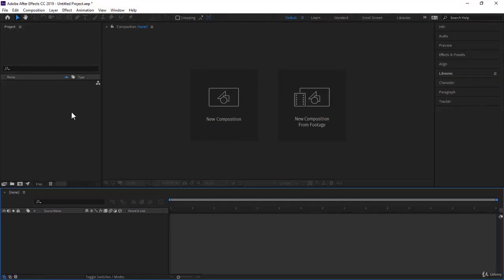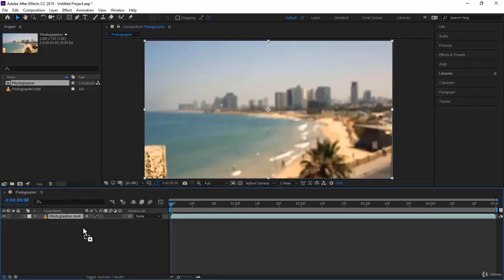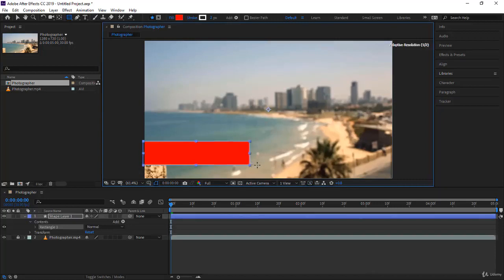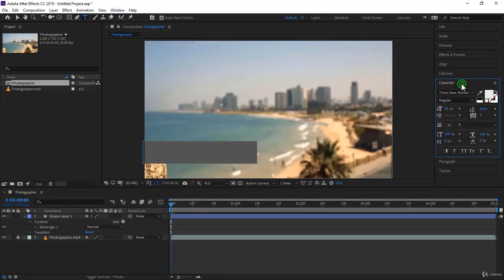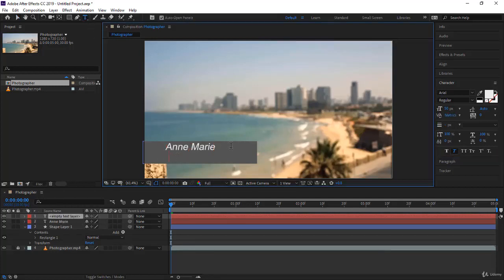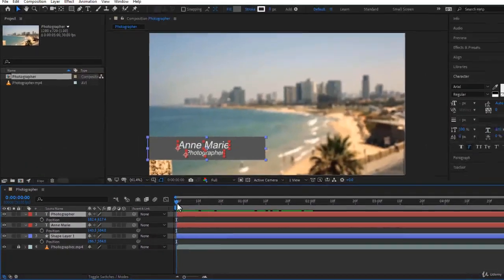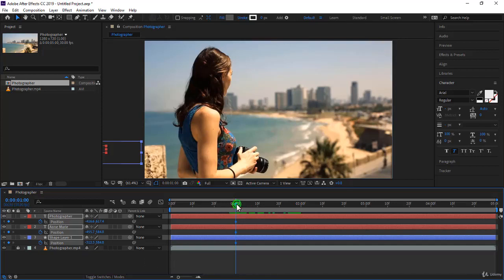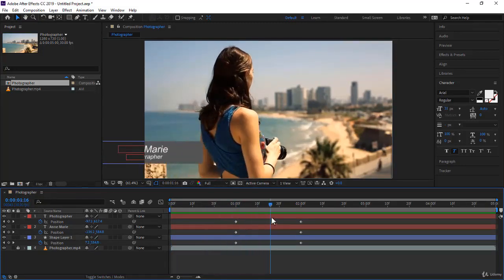03 Dive In for beginners Design and Animate your first Lower Third